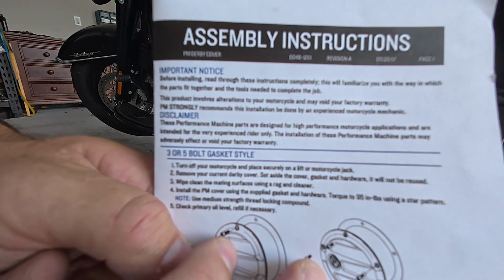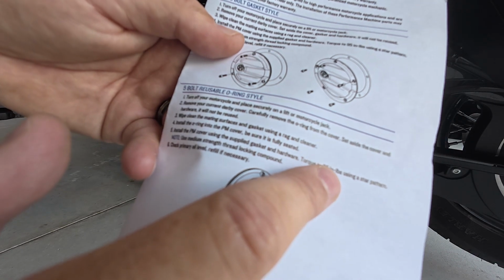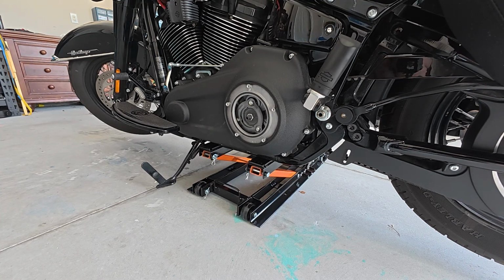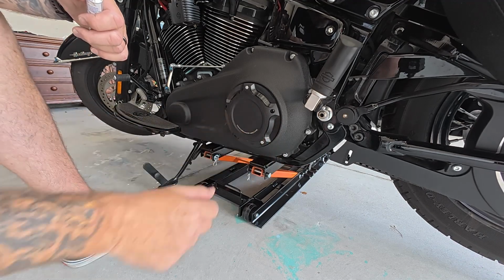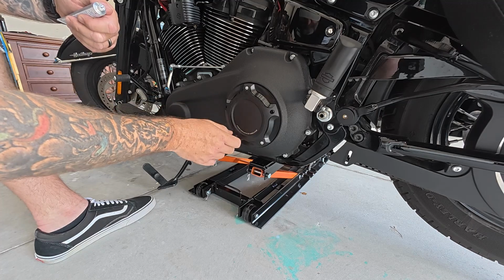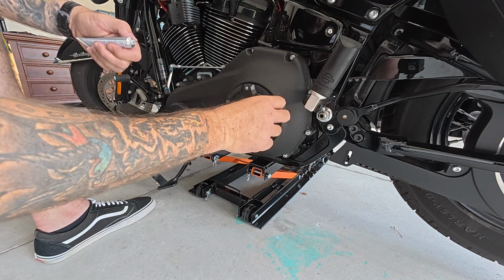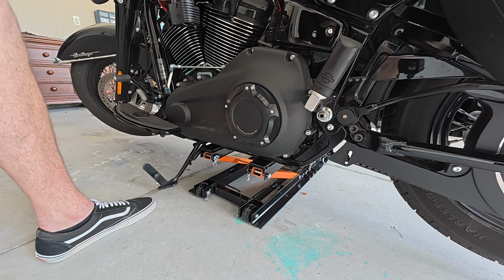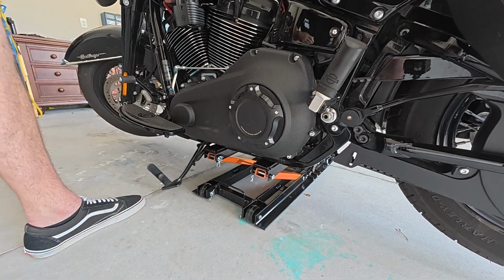Installing Performance Machine Derby Cover on my Heritage Classic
Soooo. I snapped a bolt on my derby cover when changing my oil. I decided it was a good time to change it anyway. In this video I'm changing out the stock derby cover with a Performance Machine derby cover.

This video is part of a series involving modifications and upgrades to my 2024 Harley-Davidson Heritage Classic 114 motorcycle. There are also some motovlog, motorcycle riding, motorcycle accessory reviews, and travel videos as well.